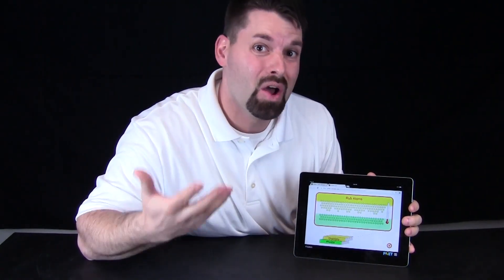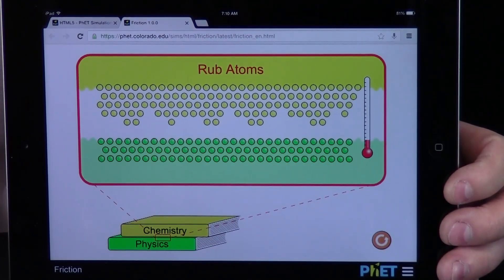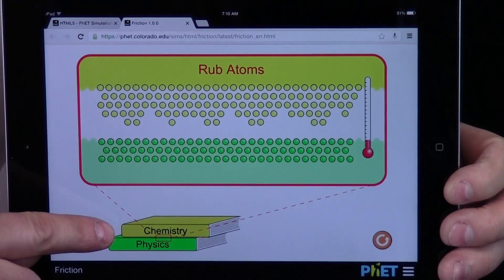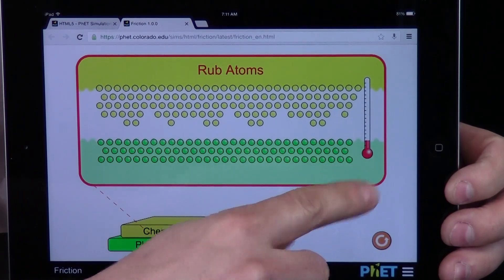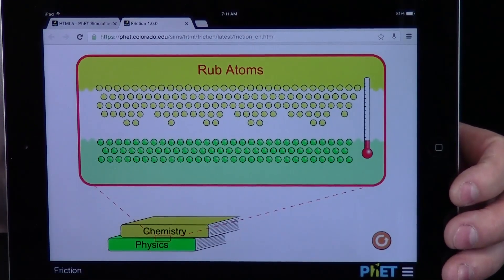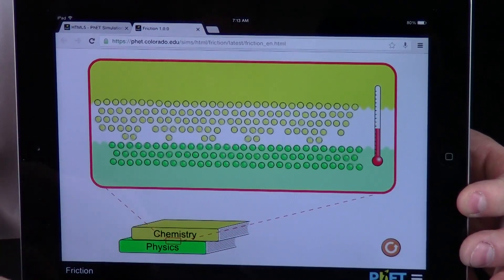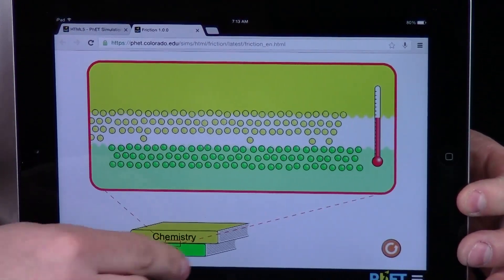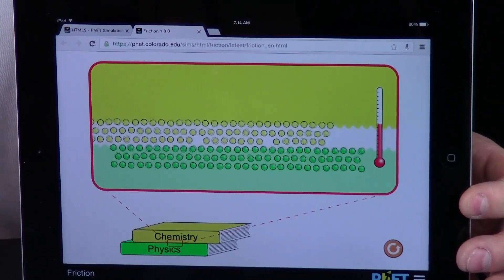Friction is a Force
PhET has created a fun simulation about friction. Jared explains why rubbing things together makes them get hotter.